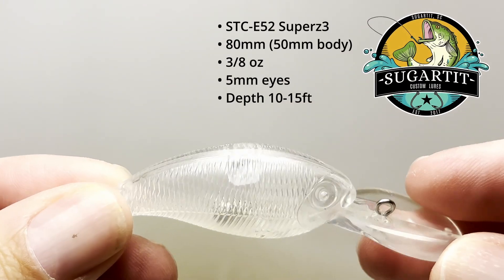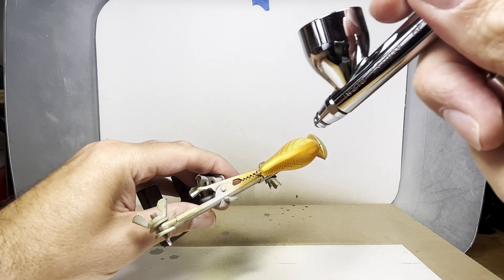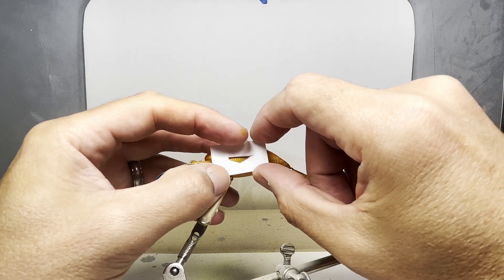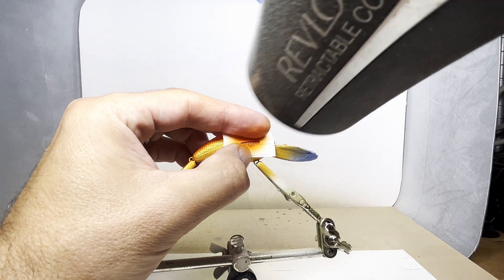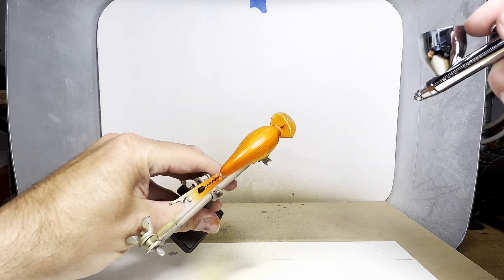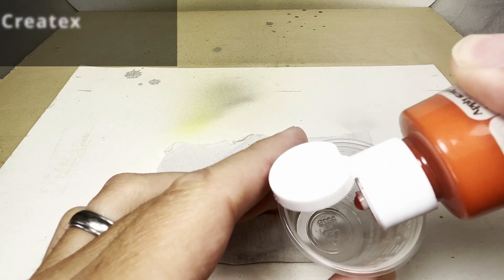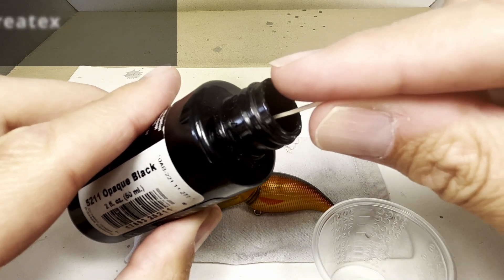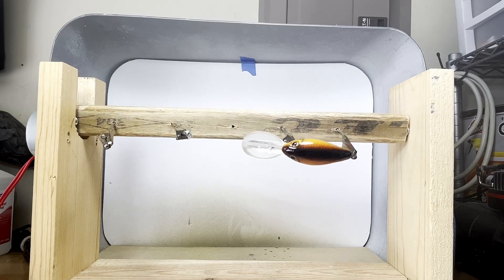Lure Painting | Simple Copper Crank w/ details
This custom copper crank is easy to do and easy to detail.  You can challenge your detailing skills when you have a simple base to work with.  For this lure I wanted to try out multi-gill plate painting along with some pectoral fin details.  Sometimes it's just nice to do a simple custom design.

Brush: Iwata Eclipse - Amazon
Paint: Createx - Amazon
Paint: Golden High Flow - Amazon
Eyes: 1242 Piece eye set - Amazon
Ink: Daler-Rowney FW Indian Yellow- Amazon
Vallejo Color Shift - Space Dust
Clear Coat: Flex Coat - Amazon

iPhone 13
Davinci Resolve
Photoshop